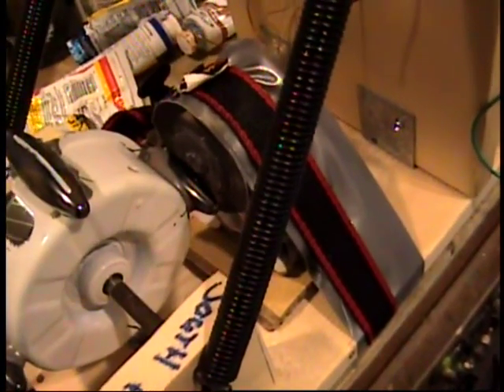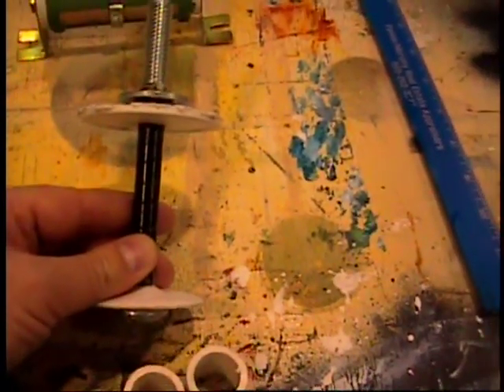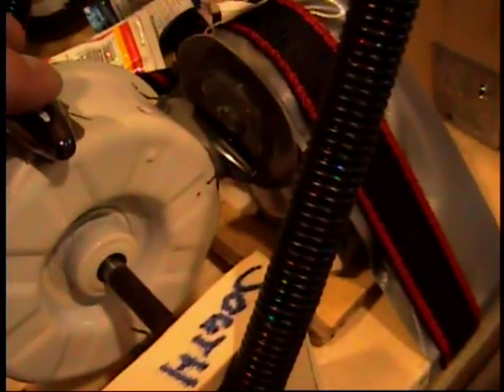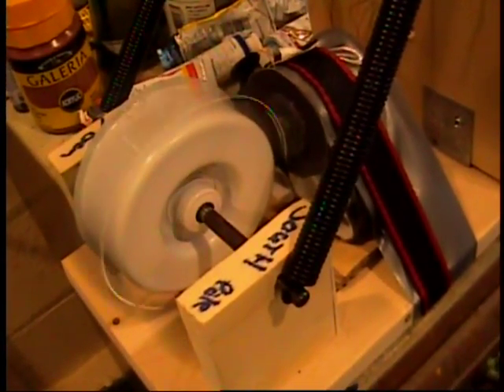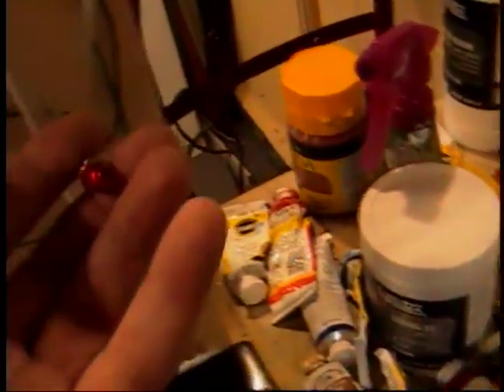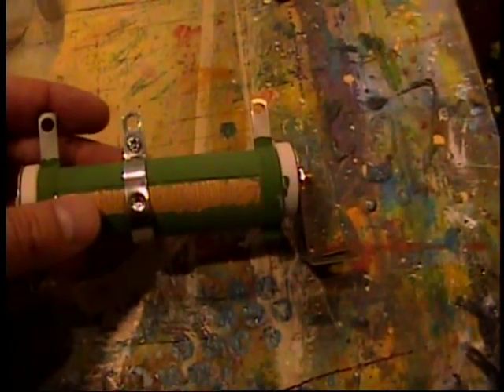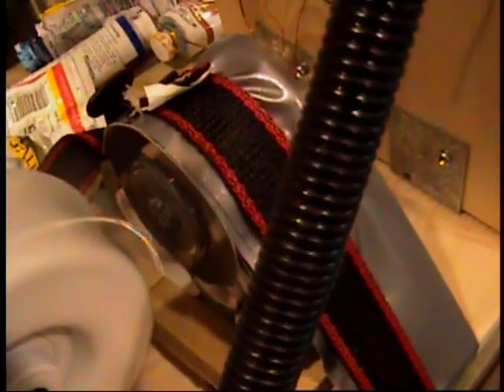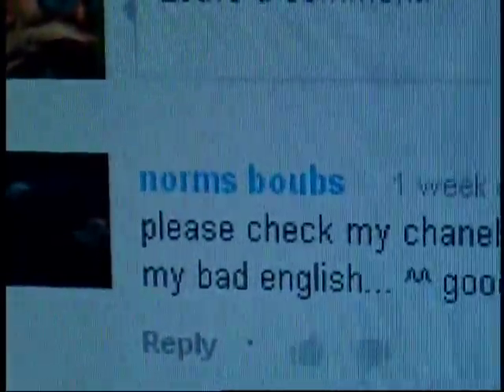Bedini Coil Improvement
Shorter Core for the Coil Bedini Runs Better